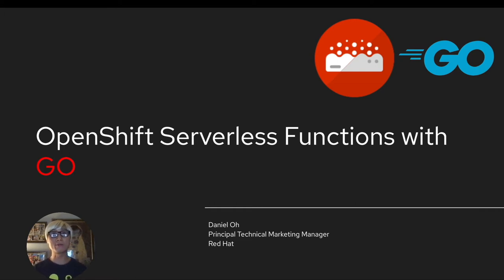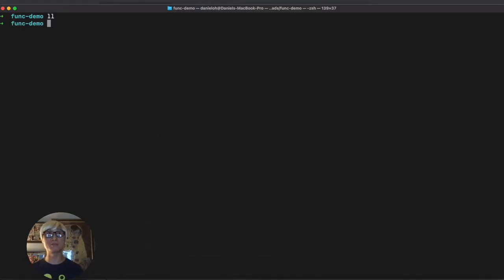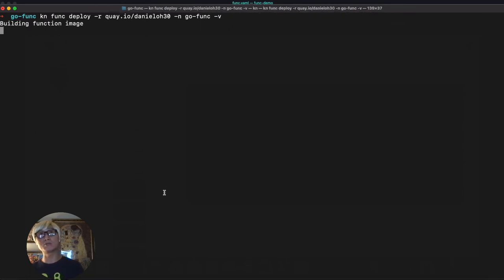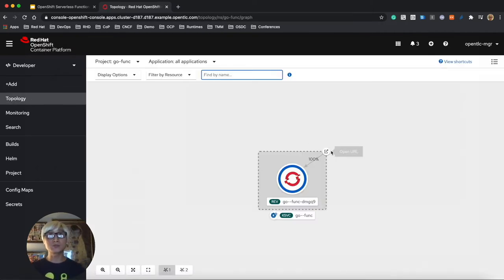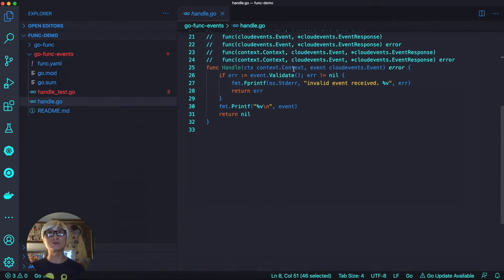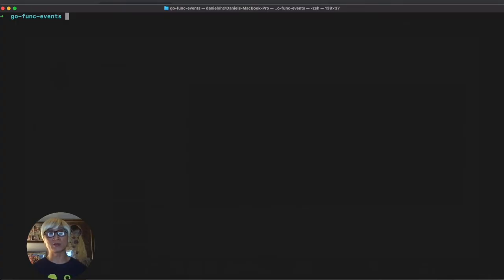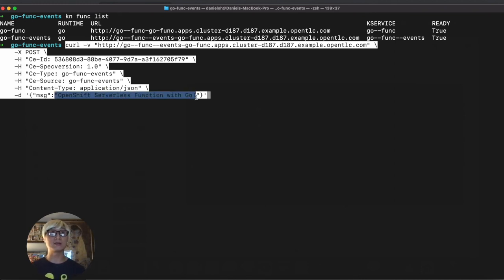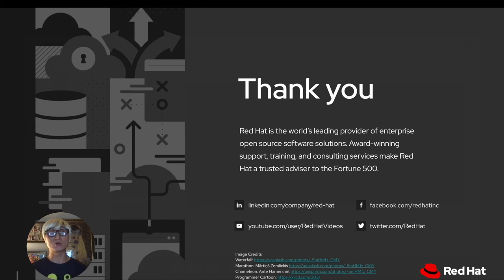OpenShift Serverless Functions with Golang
This video showcases how OpenShift enables developers to create a GO serverless function using kn func CLI then deploy it to OpenShift to handle HTTP requests and CloudEvents.